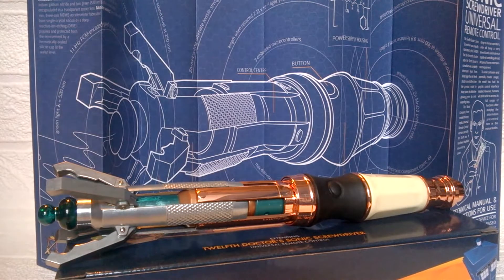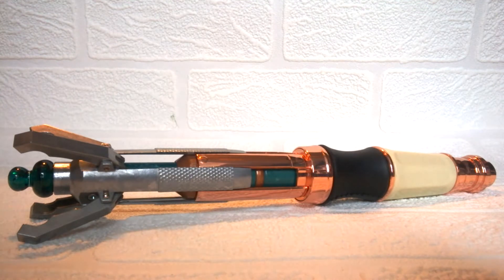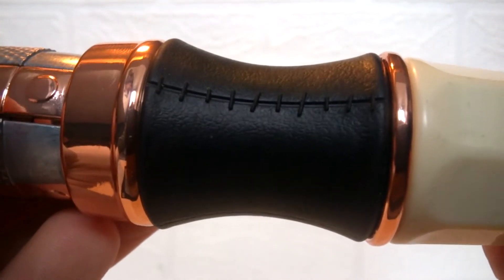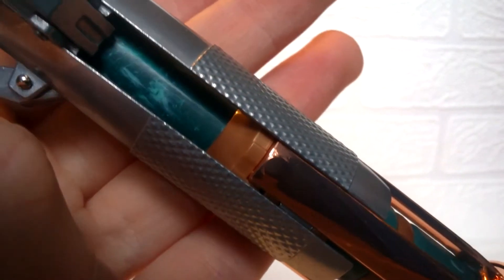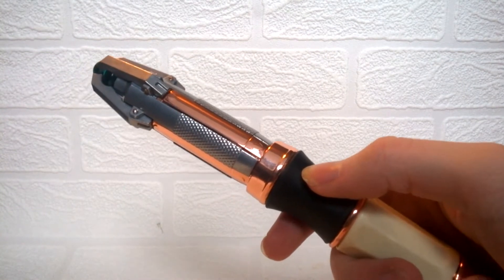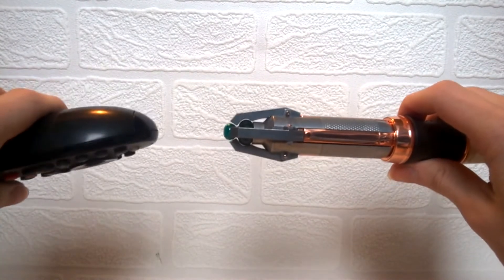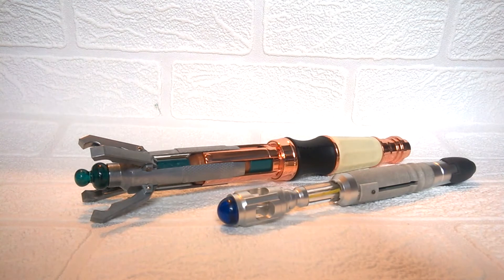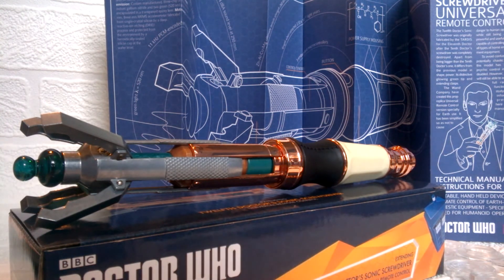Doctor Who Review: Twelfth Doctor Universal Remote Control ᴴᴰ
Today I'm continuing my look at the doctor who universal remotes from the wand company with the most recent release! the twelfth doctor sonic remote as seen in series 8 now with extending feature and new sound.  hope you enjoy the review :)
 FOLLOW ME ON: